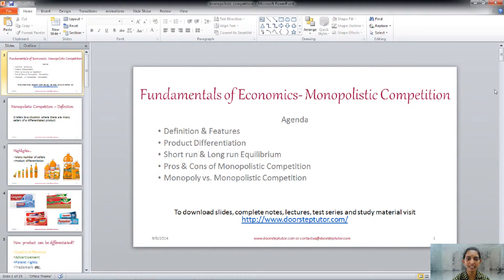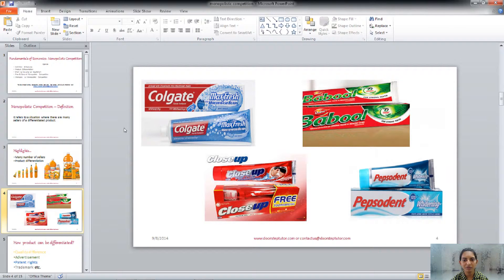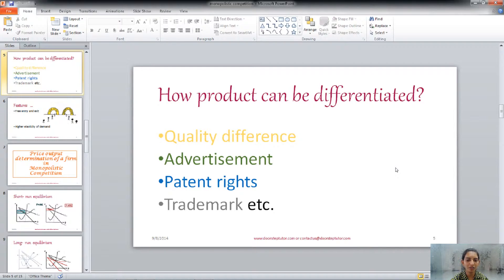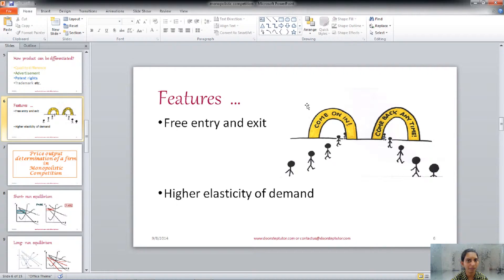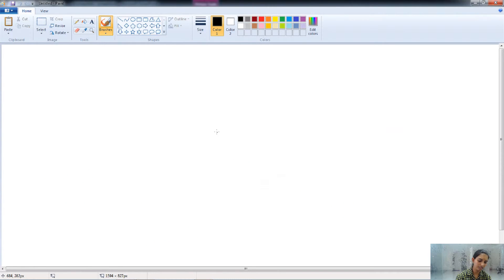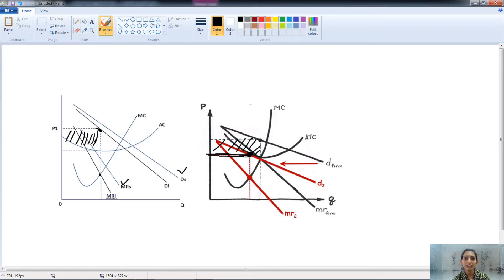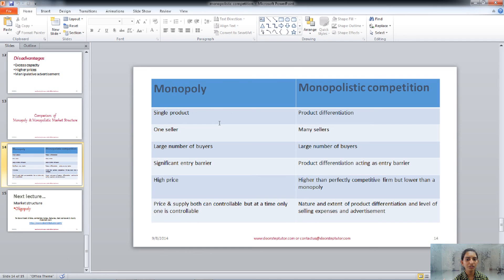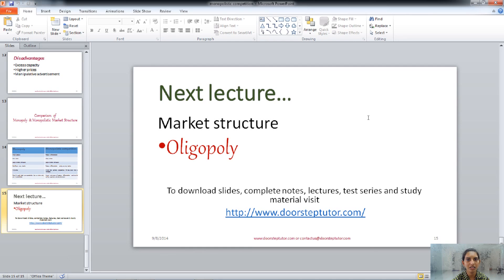Monopolistic Competition: Fundamentals of Economics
In this class Ms. Dipika explains the concept of monopolistic competition, product differentiation, short run and long run equilibrium, advantages and disadvantages of monopolistic competition; difference between monopoly and monopolistic competition. or email

Monopolistic Competition – Definition @0:46
Highlights @1:39
How Product can be differentiated? @3:32
Feature @5:01
Price Output Determination of a Firm in Monopolistic Competition @6:08
Short – Run @6:22
Short – Run Equilibrium @7:50
Long – Run Case @9:26
Long – Run Equilibrium @11:30
Pros & Cons of Monopolistic Competition @12:29
Advantages @12:35
Disadvantages @13:24
Comparison of Monopoly & Monopolistic Market Structure @14:21
Monopoly & Monopolistic Competition @14:30